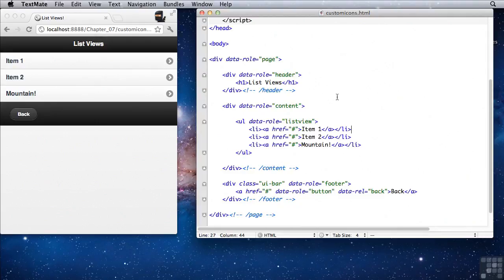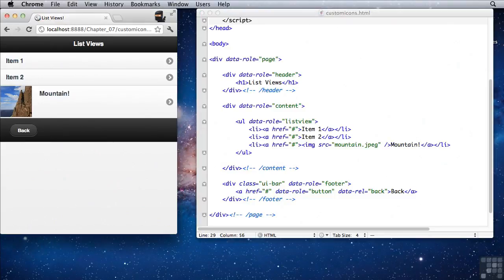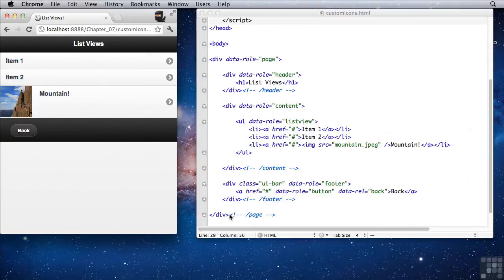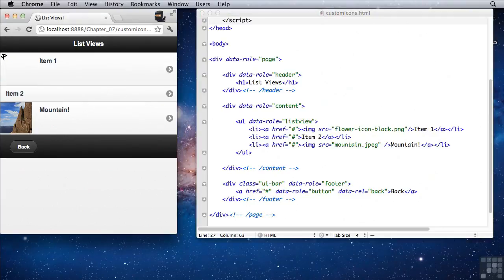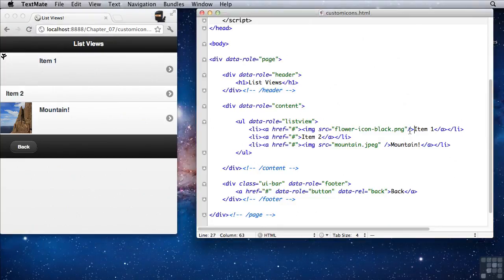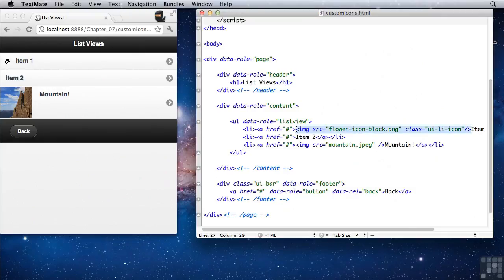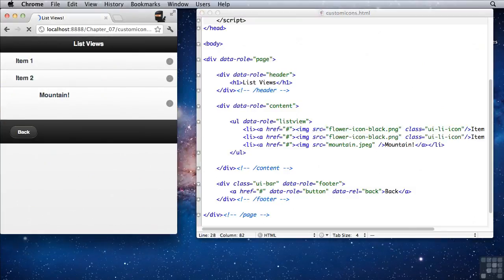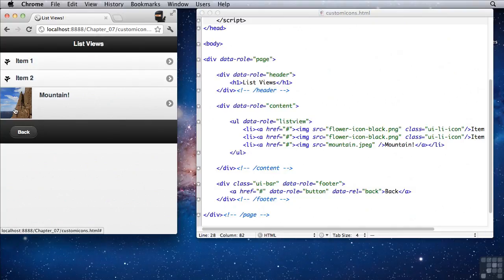JQUERY Mobile : 7/6 Custom Icons